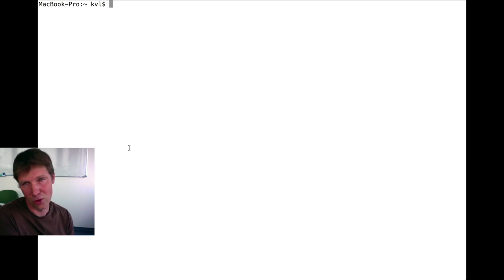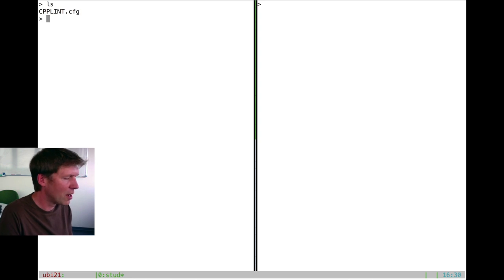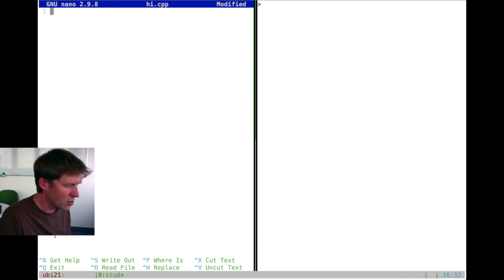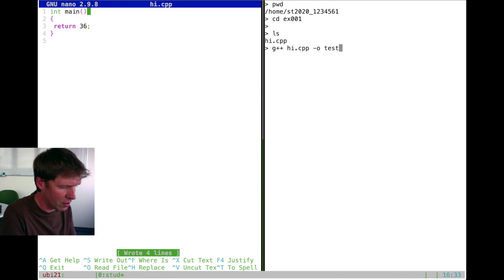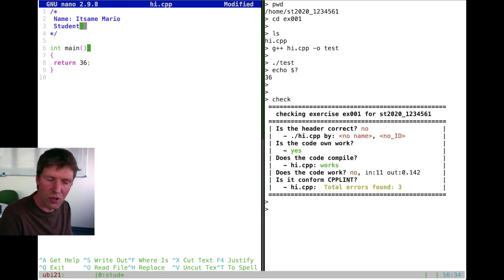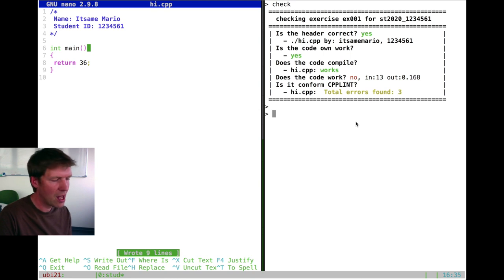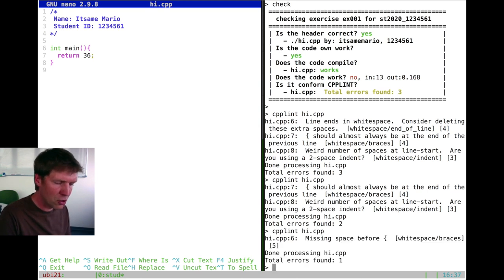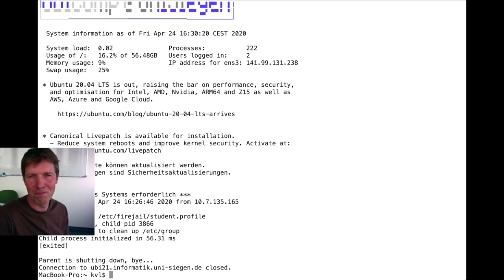Introduction to Programming 02